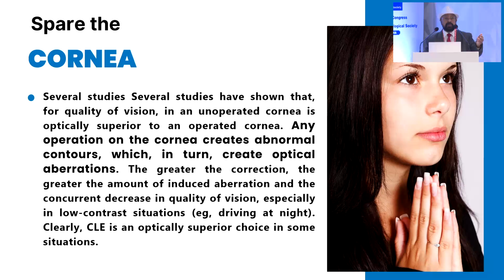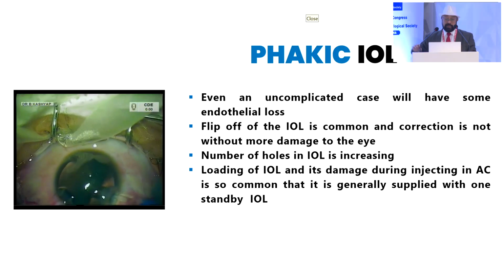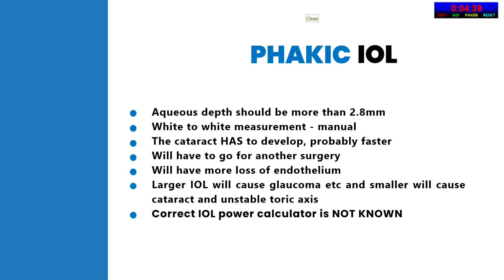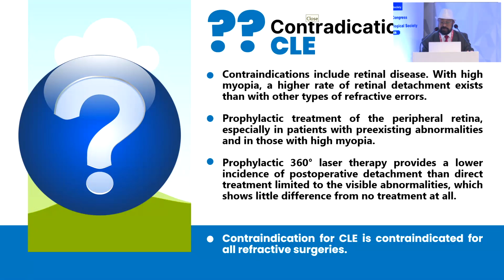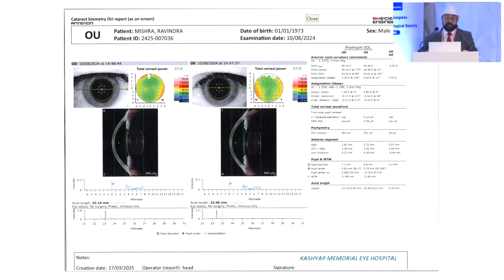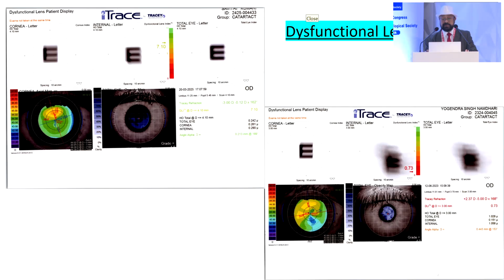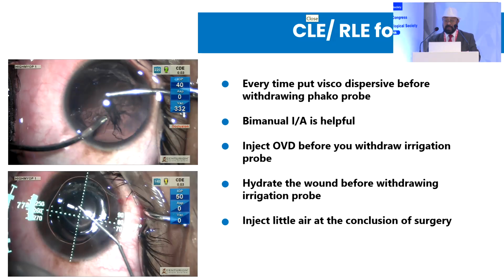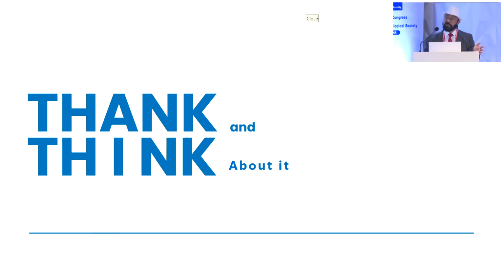AIOS2025 IC331 T Dr Birendra Prasad KASHYAP 50 Year Old Clear Lens, Wants Spectacle Independence C